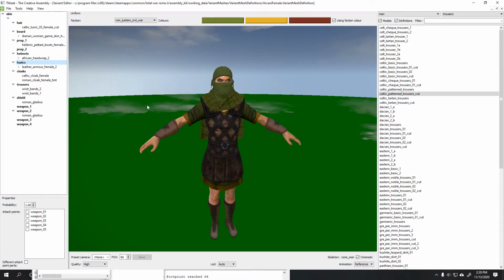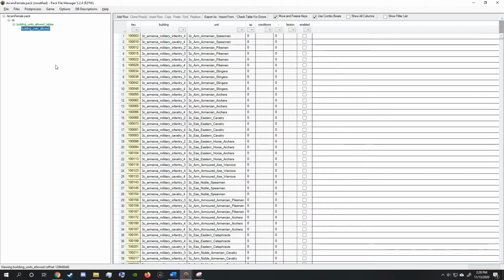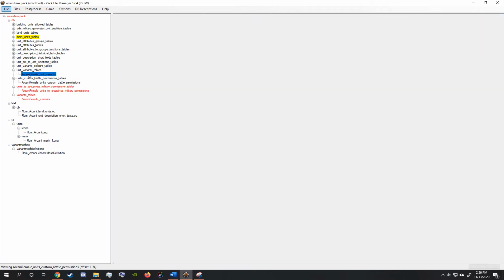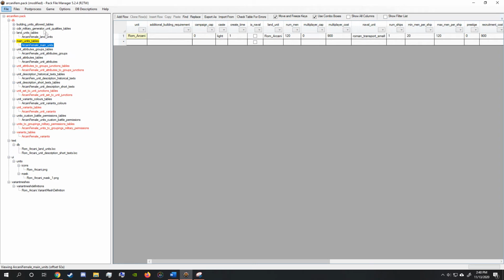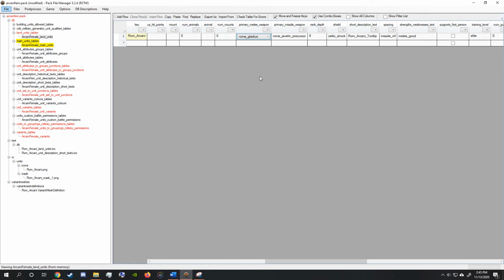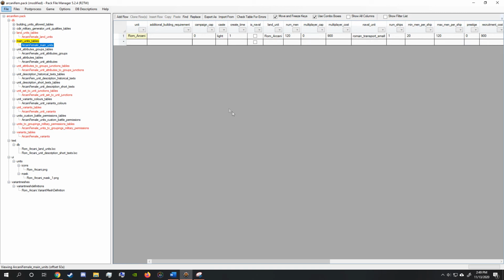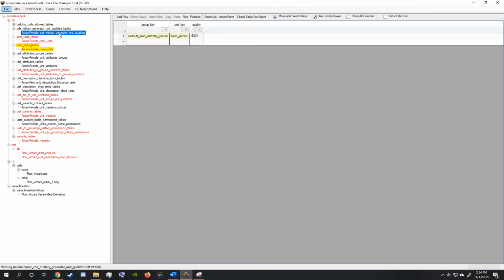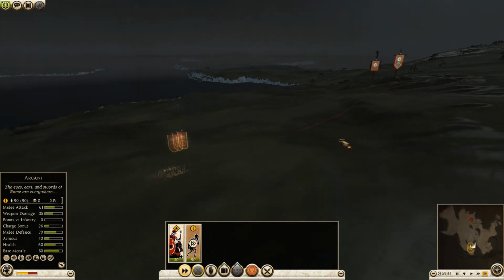Total War: Rome 2 Unit Creation Tutorial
This tutorial will show you the basics of creating custom units for Rome 2 Total War in 2020.